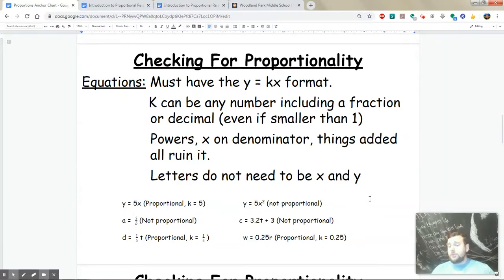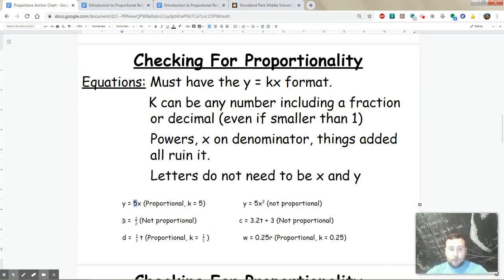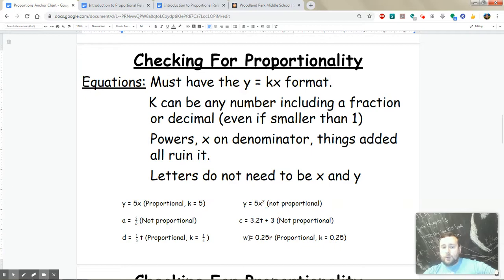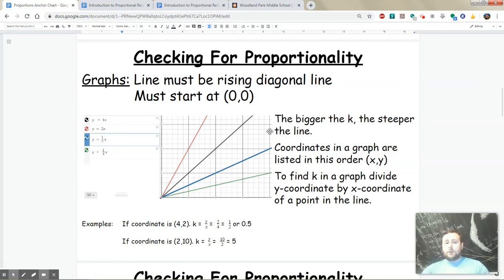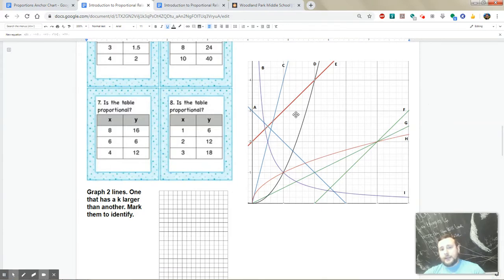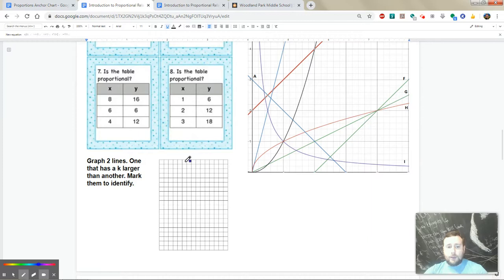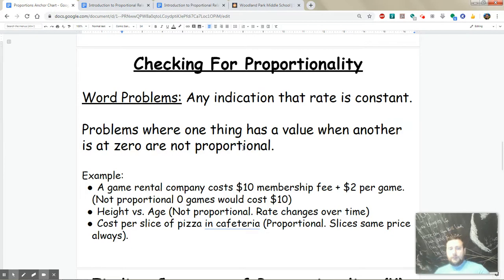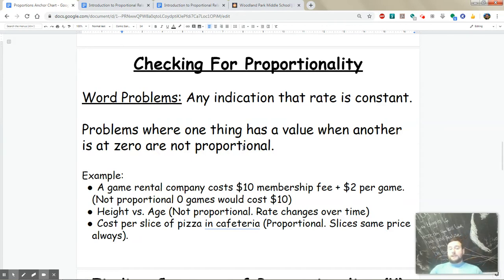Proportional Relationships: Proportionality in Equations, Graphs, & Problems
Mr. Lima reviews how to recognize proportional relationships in equations, graphs, and word problems. Click on show more to see time stamps for parts in the full description.

Checking Proportionality in Equations @ 0:10
Checking for Proportionality in Graphs @ 1:40
Comparing Magnitude of Constant of Proportionality by Steepness (Slope) of Graph @ 2:53
Checking for Proportionality in Word Problems @ 3:27